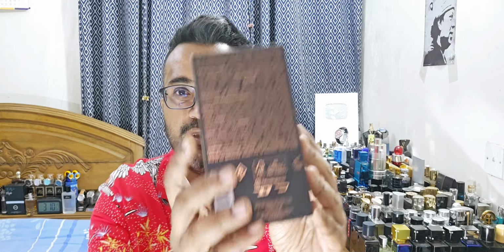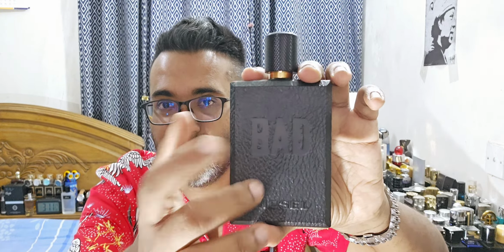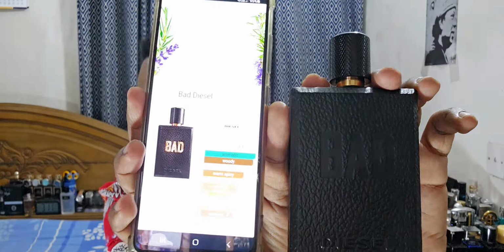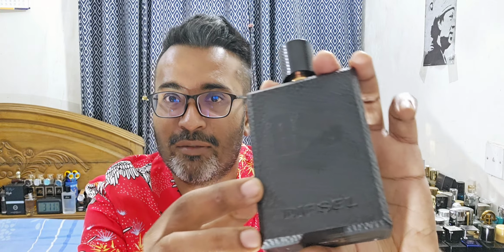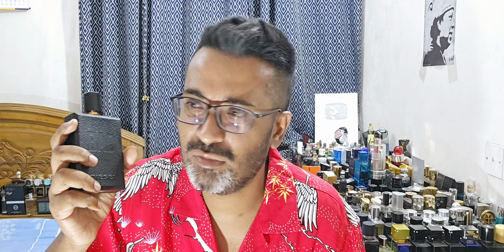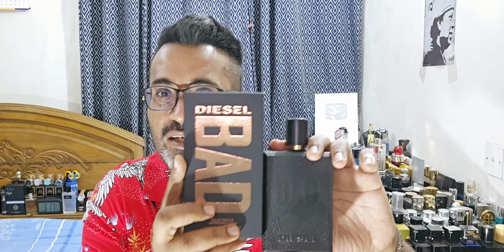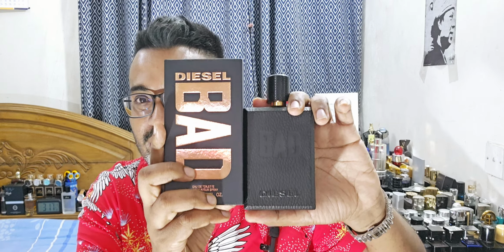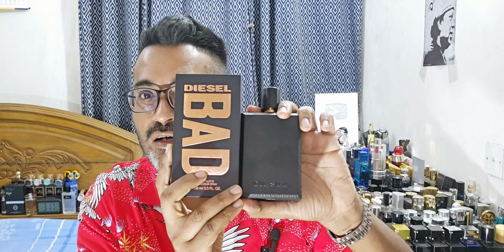Diesel Bad Fragrance Review (2016)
This is my final review on this 2016 release, check it out.